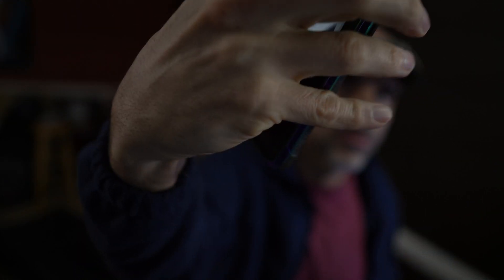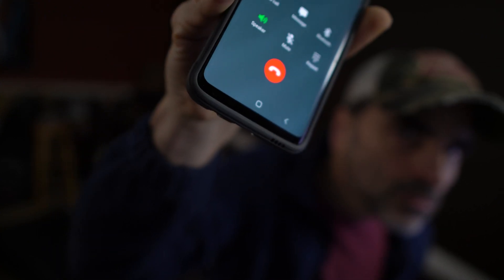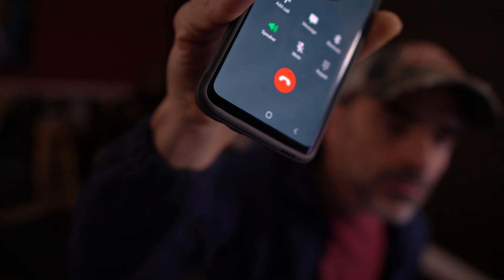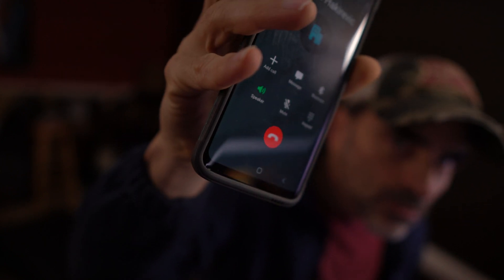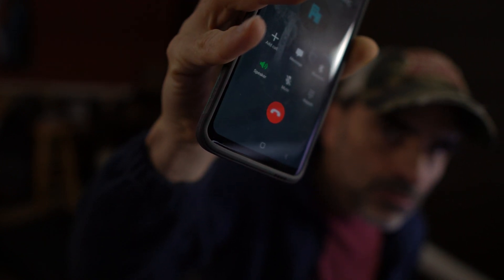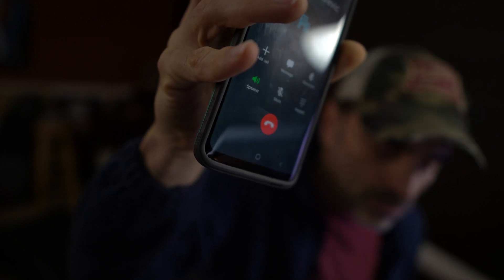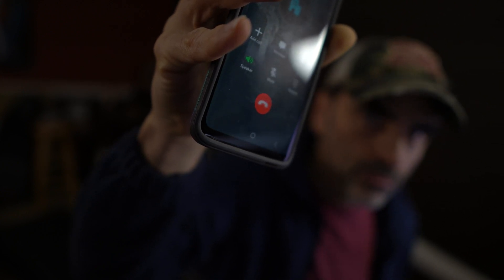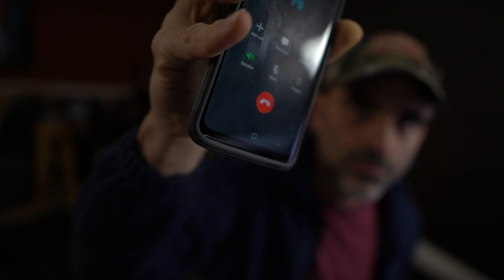Adobe Premiere Pro 2022 BUG: They finally admit it: STAY WITH 2021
If you're having problems with 2022 go back to 2021. I will follow back up here in a pinned comment when the problem has been resolved. Don't even try to troubleshoot it. I had already tried EVERYTHING. I lost over a week of work. Some days I spent at least a handful of hours with their tech support online, on my computer, one day it was 7 hours of hell. All the time I'm losing I'm paying them and destroying my health and not getting any work done meaning I'm losing earning potential on top of paying them. And this happens several times every year. I just want to be done paying and to use what already works moving forward. I was fine with the product being done in development years ago. But, they're forcing us to pay every month for an updated product that isn't tested properly so we the customers can pay the price of testing. I'm so deep into using this dreaded product that if I tried to switch to another product like Resolve, I would lose so much of what I've already edited that I have to go back to. I've tried migrating over and it was just more hell and the XML didn't import well at all. I'm trapped inside of Adobe hell. If I had a good lawyer I would find a way to sue them big time.